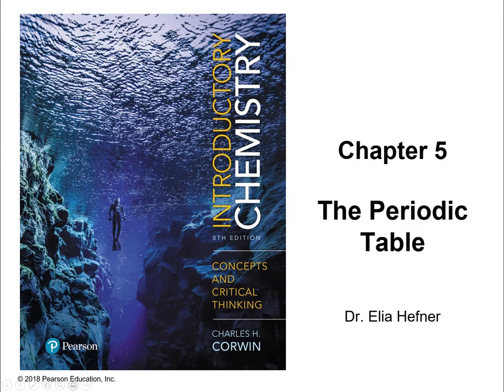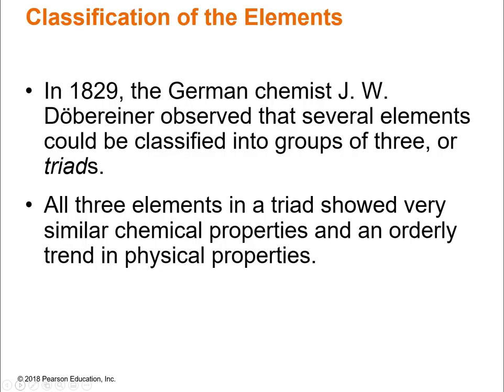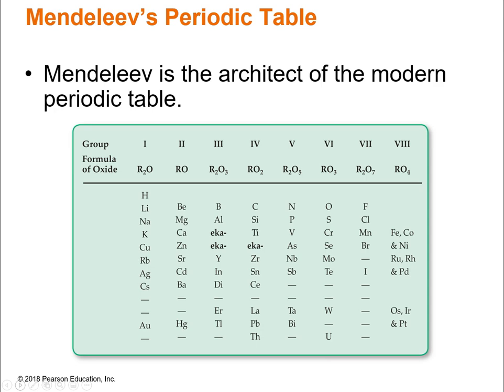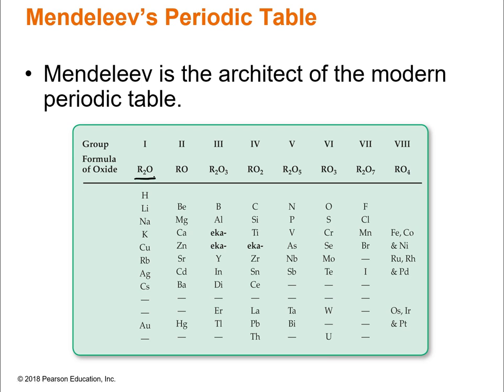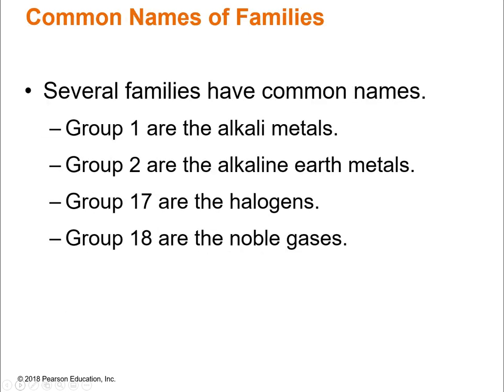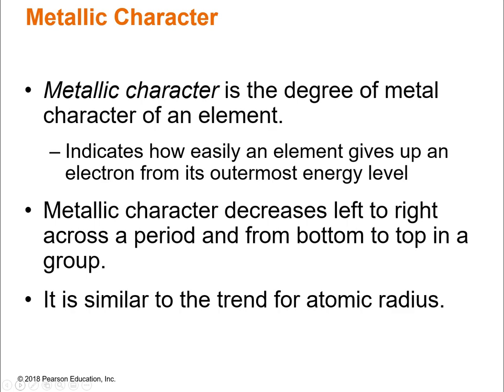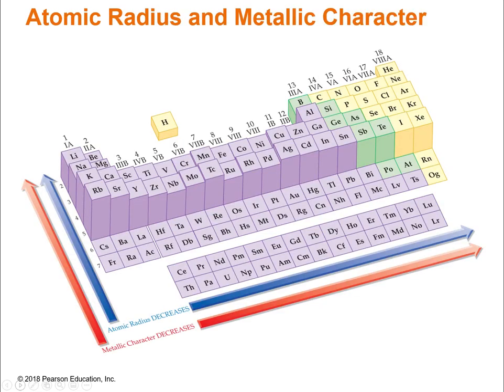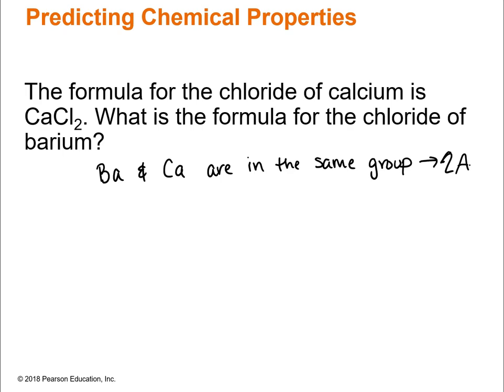CHEM 103 Lecture Series - Chapter 5 - The Periodic Table